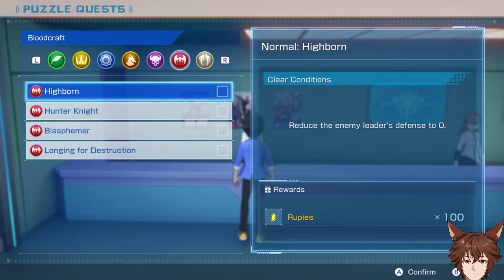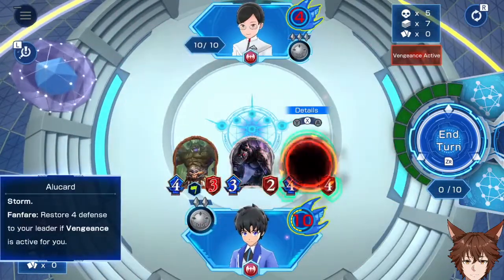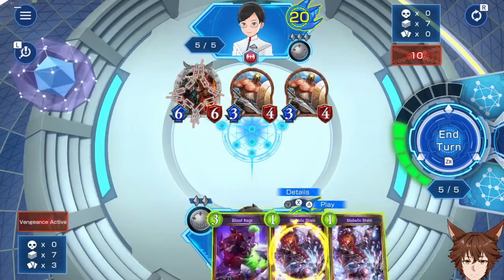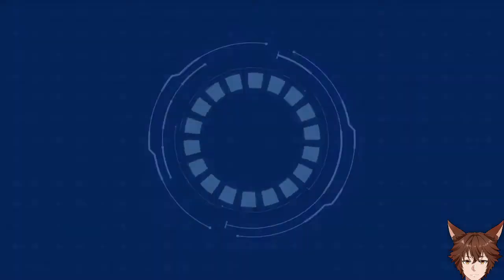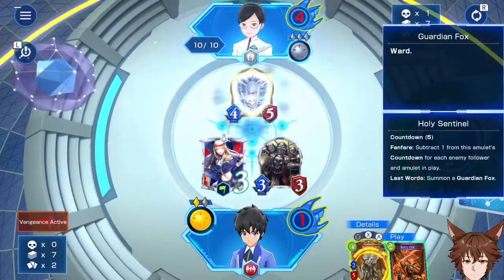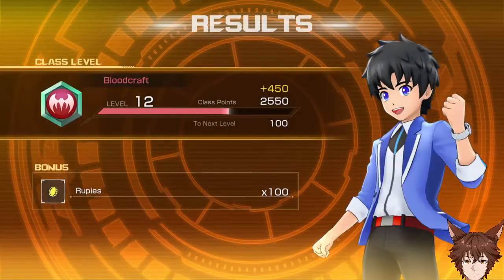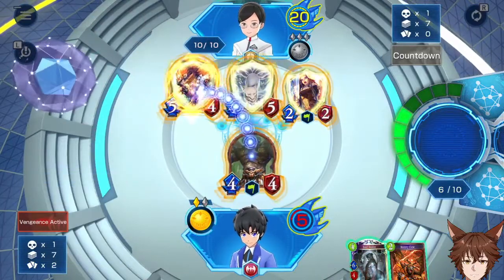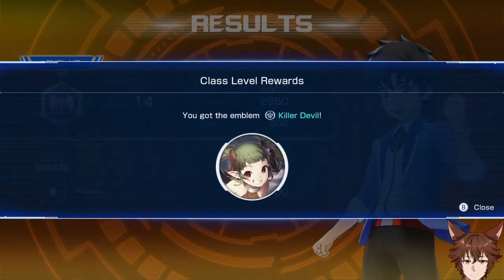Shadowverse Champions Battle Chapter 4 Normal Blood Puzzles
Unlocked In Chapter 4, The first set of puzzles becomes available I highly recommend not sleeping on puzzle mode as the rewards are BEAUTIFUL!!